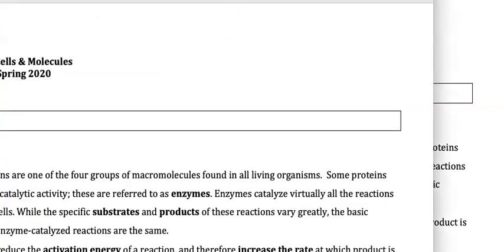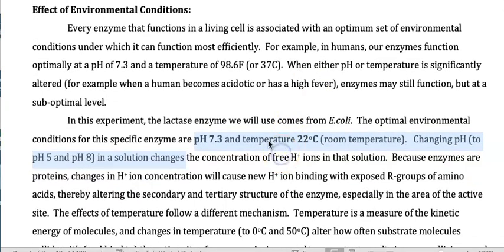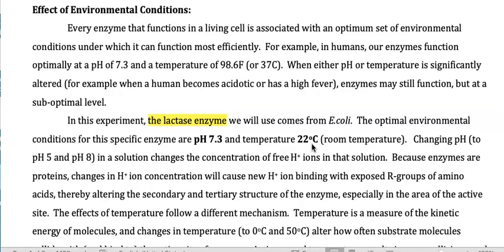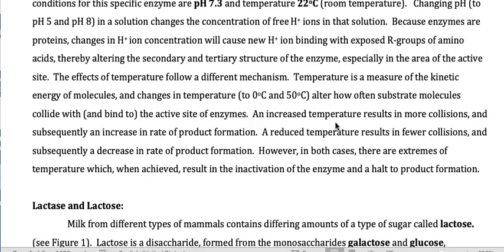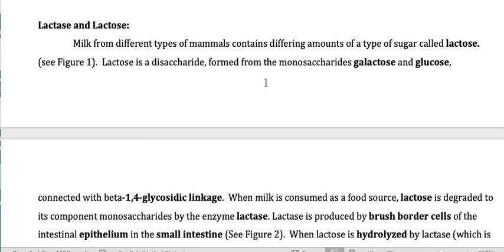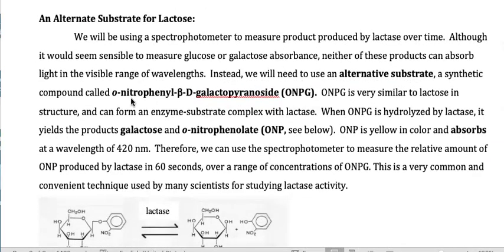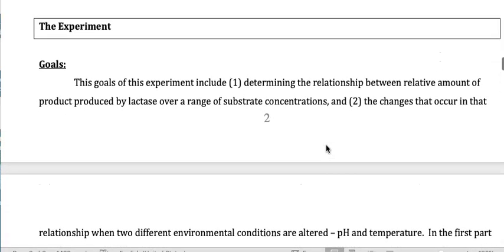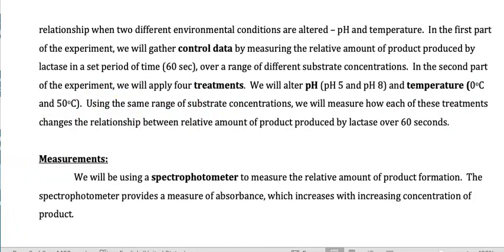BIO110 Lactase Lab: Day 1 (#1 of 2)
A walk-through of the laboratory exercise, including a look at the data set